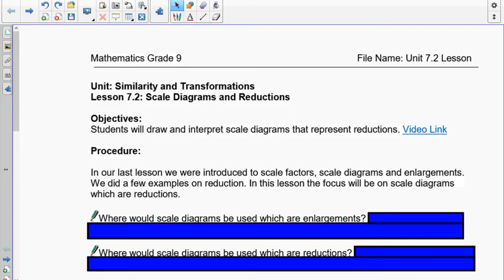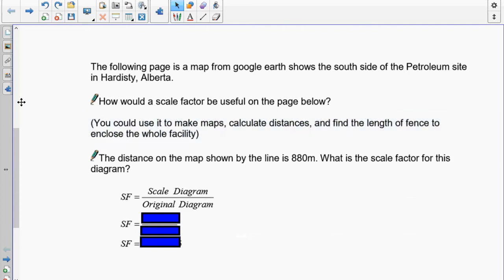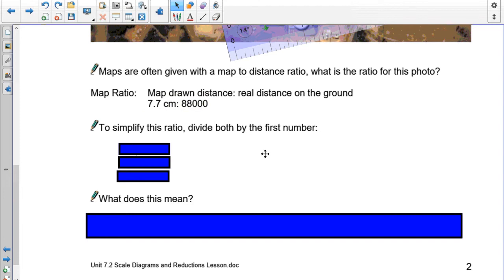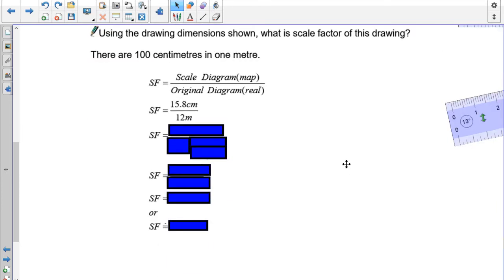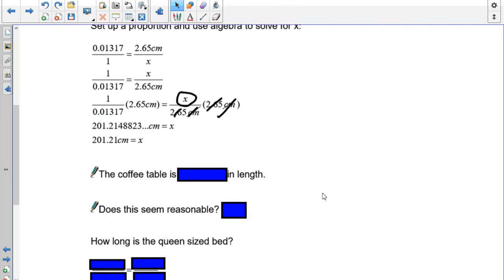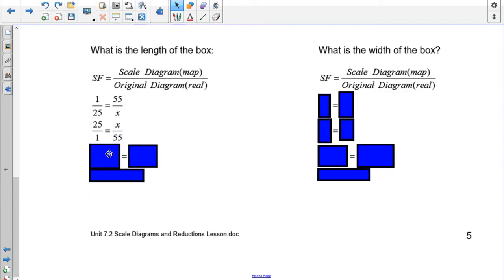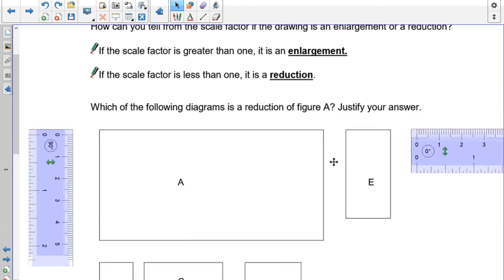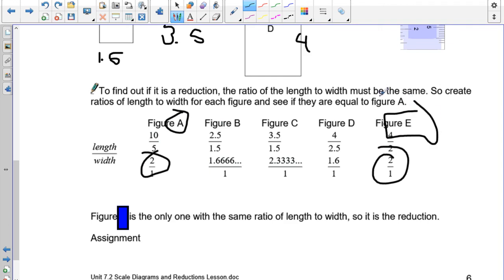Grade 9 Math Lesson 7.2 Scale Diagrams and Reductions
In this lesson students will learn how scale diagrams and reductions are related. They will determine scale factors, and real distances from scaled diagrams.